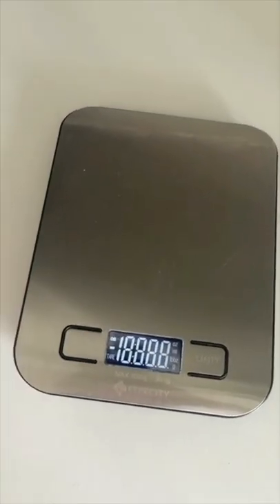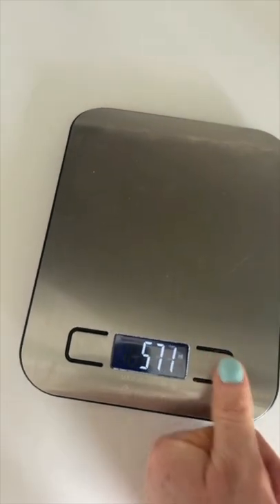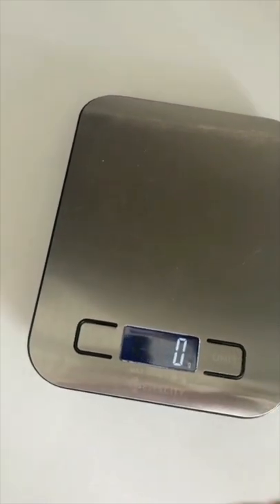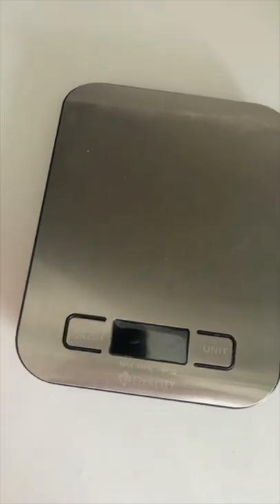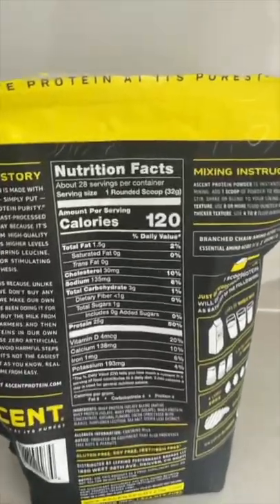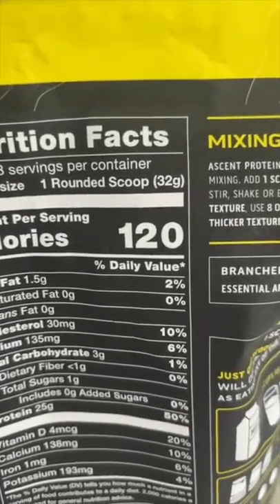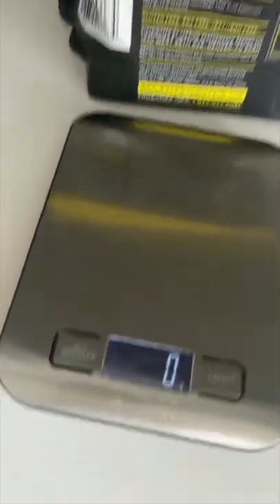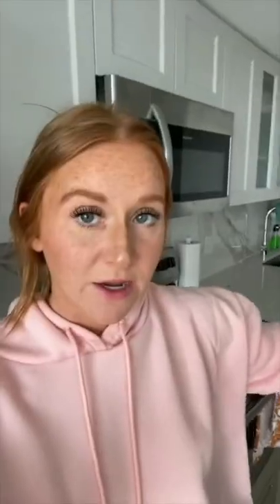Kitchen scale talk!!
Talking about how I use my kitchen scale to weigh out my foods.

Here is a link to the one I use

Check out some of my other MACROS videos!